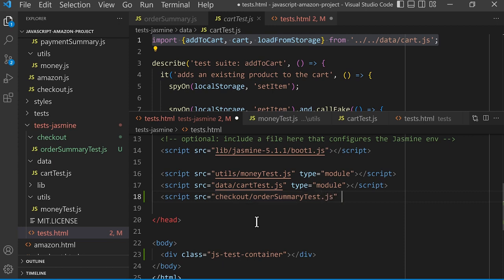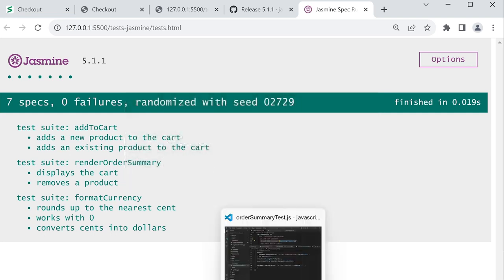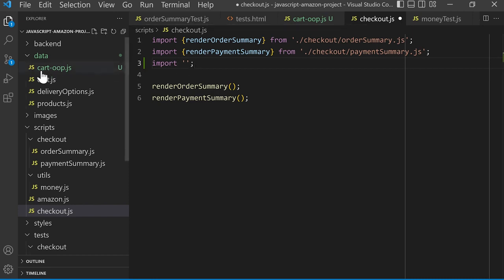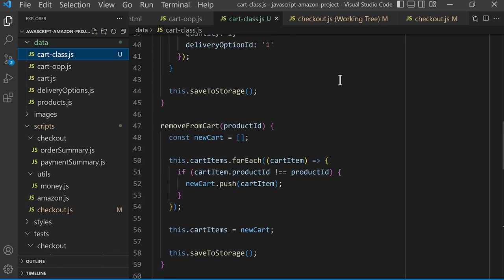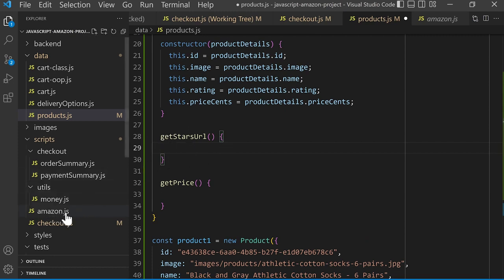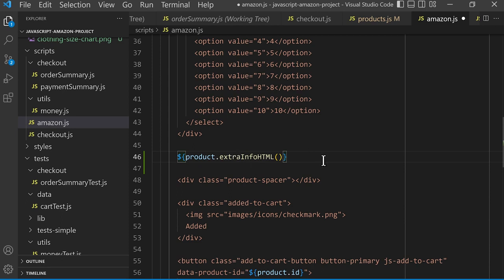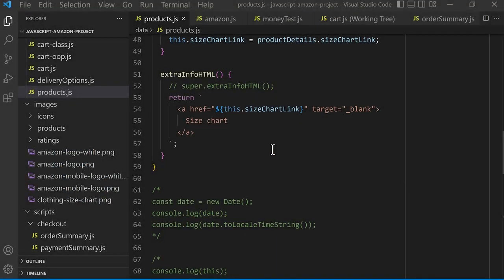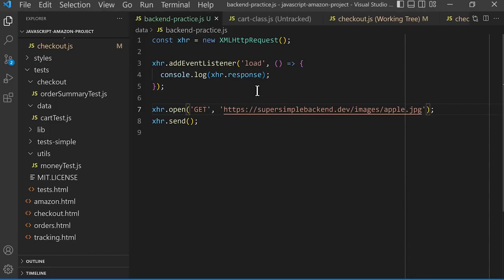Part 2:3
JavaScript